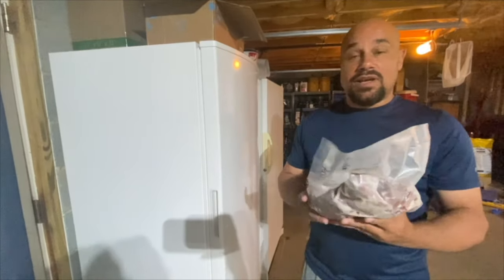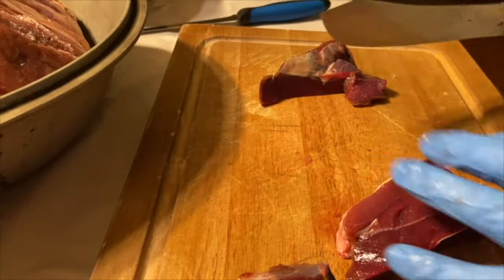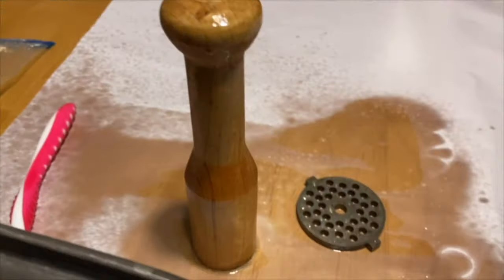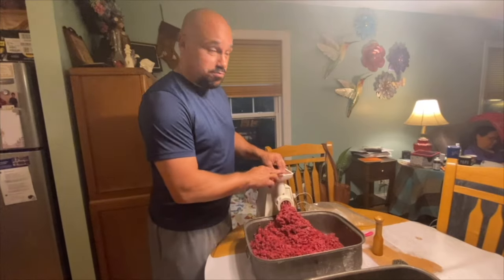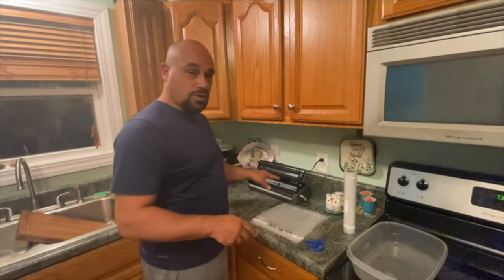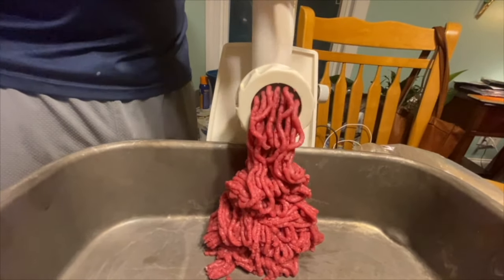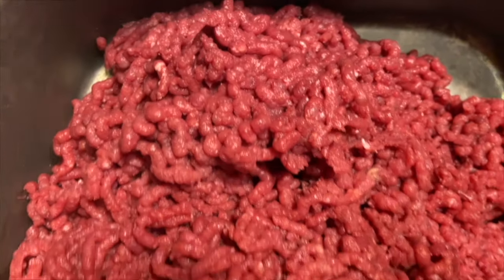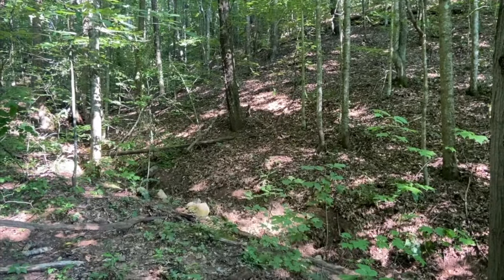LESS Than 1% Of The WORLD knows THIS! | Nature's BEST Organic RED MEAT!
In this video, we show you one of nature's best kept secrets! Less than 1 percent of the world know what this is and even less have ever seen it!

If you have something you would like to send to the channel, please send to:

We appreciate your kind words of support!